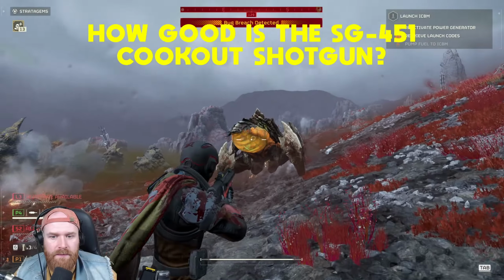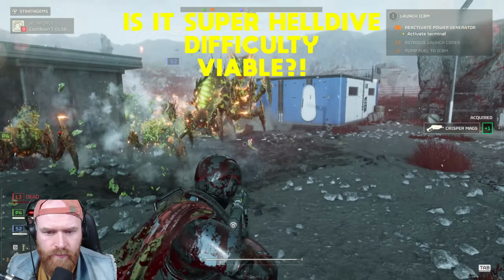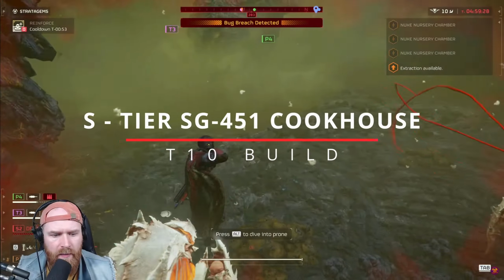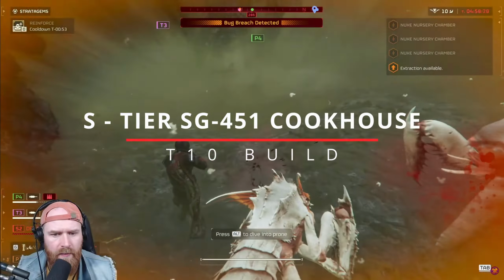SG-451 Cookout MELTS Everything in Helldivers 2 Escalation of Freedom Update! 7+ BEST Loadout Tips!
Helldivers 2 Escalation of Freedom is the latest Helldivers 2 Update!

I've had the chance to try the new warbond, freedom's flame and I'm pleased to say that the SG-451 Cookout or just simply the cookout, is an absolute joy to play, especially on super helldive difficulty against terminids. I think this will be a contender to be included in the next set of best builds that we can use in helldivers 2 after this update! I place this firmly alongside my other favourite, the blitzer shotgun! It behaves similarly to the helldivers 2 arc 12 blitzer shotgun in that it has tremendous crowd control! This video has some helldivers 2 tips and tricks around creating a loadout for one of the best weapons in the game currently!

The helldivers 2 primary weapon tier list will now have a much needed shake up now that this weapon has been buffed. It is one of the best primary weapons in the game so if you are in search of the best weapon in helldivers 2, you may have found your match. Check Helldivers 2 primary weapon tier list and see what you think. This build also includes the helldivers 2 quasar cannon

00:00 - SG-451 Cookout Intro
04:45 - Support Weapons
06:10 - Best Stratagem Choices

🎮INSTANT GAMING🎮

All music by STILZ!